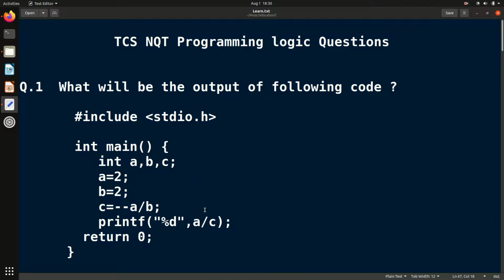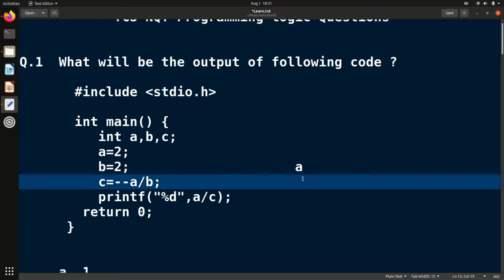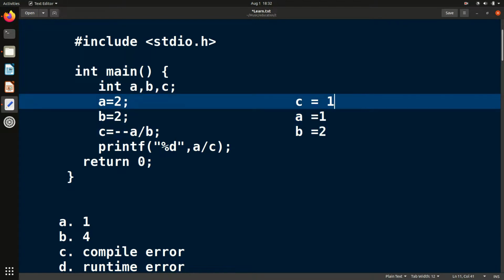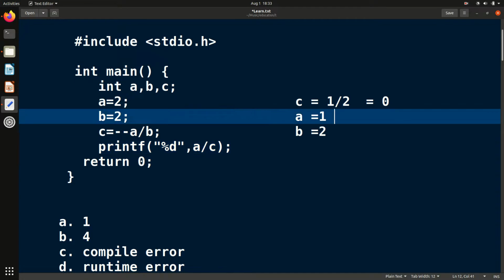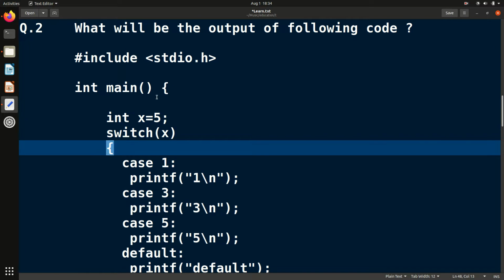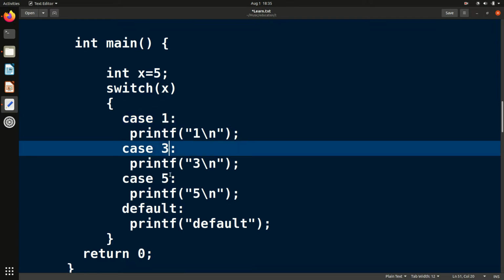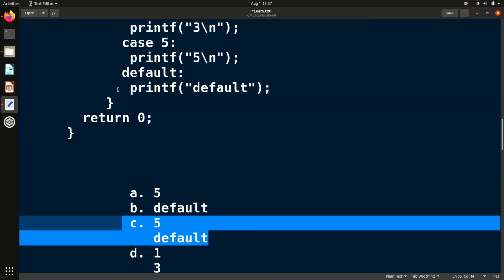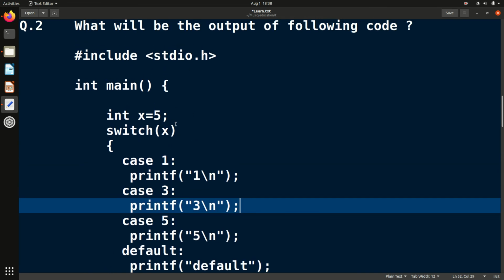TCS NQT Programming Logic Questions with Answers [P-5]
This video will help you learn TCS NQT Programming Logic Questions with Answers

tcs nqt questions and answers, tcs nqt previous year questions, tcs nqt preparation , tcs ninja questions,